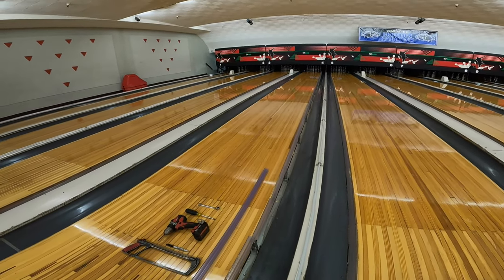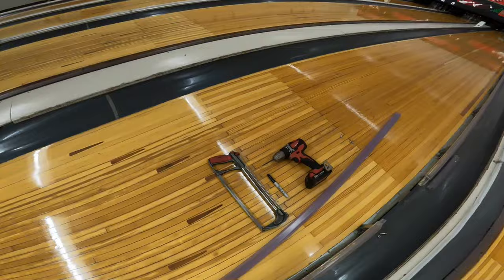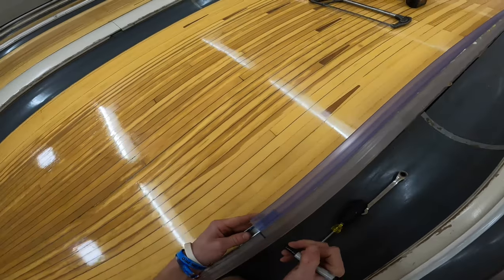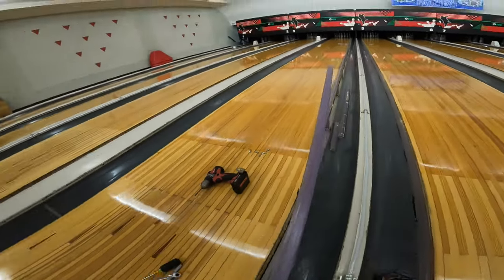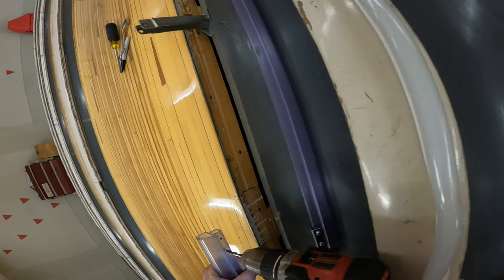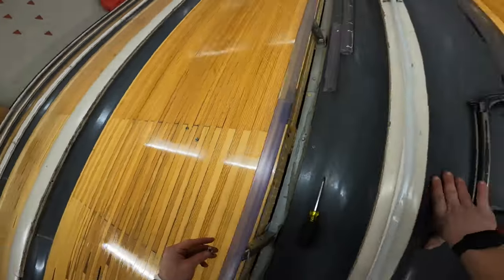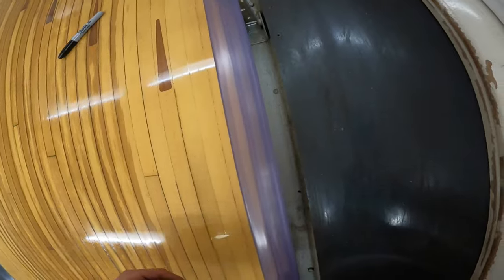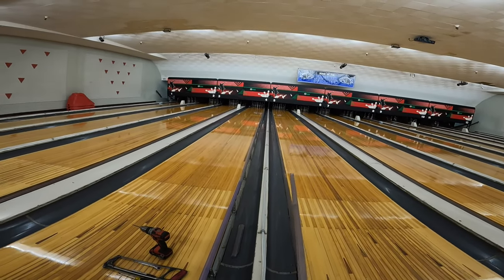AMF Plastic Bumper Repair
‼️BOWLING LIVESTREAMS EVERY SUNDAY(Unless told otherwise in advance)! DON’T MISS IT‼️

Joe the pro contact sources